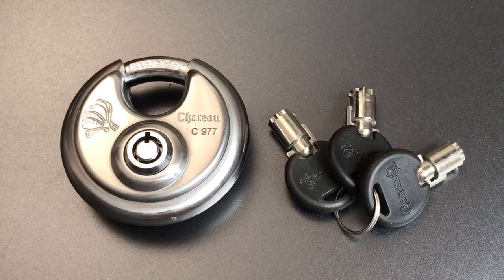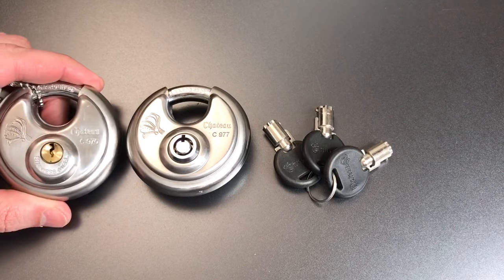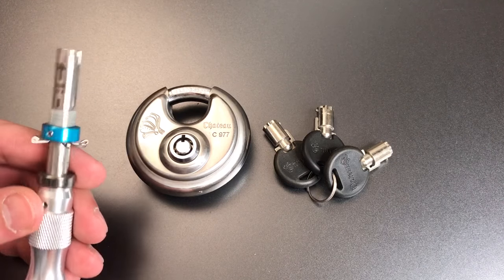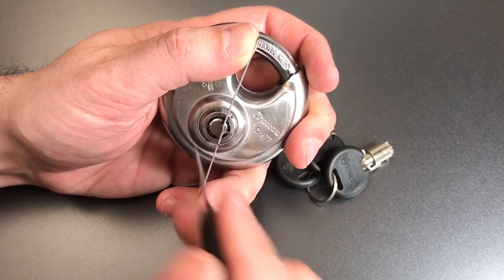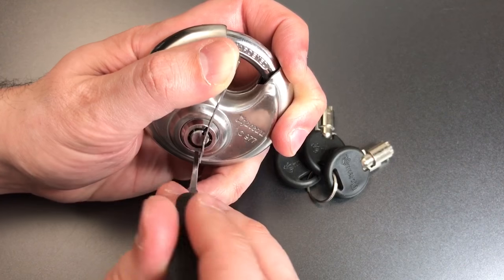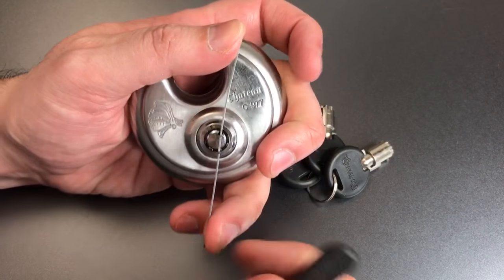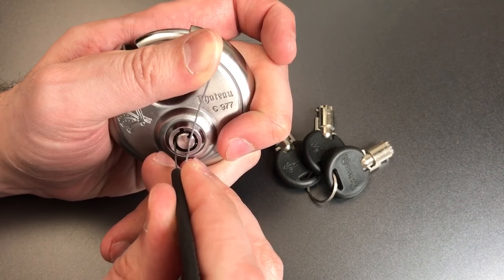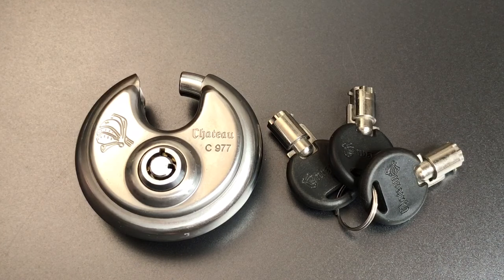[430] Chateau C977 Tubular Core Disc Padlock Picked